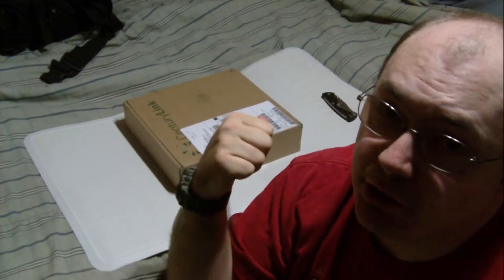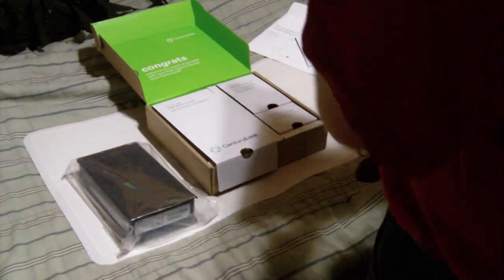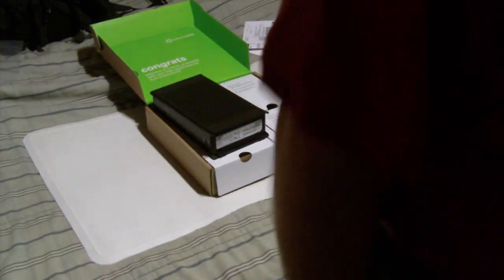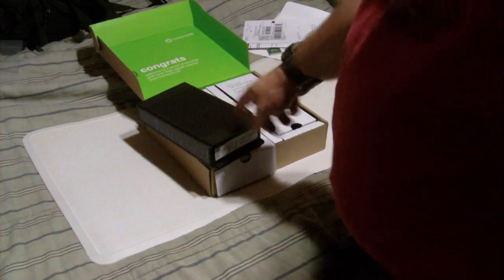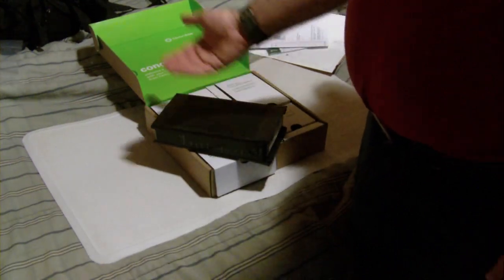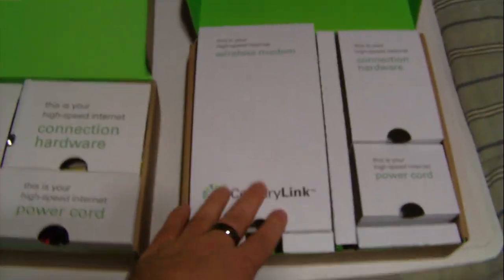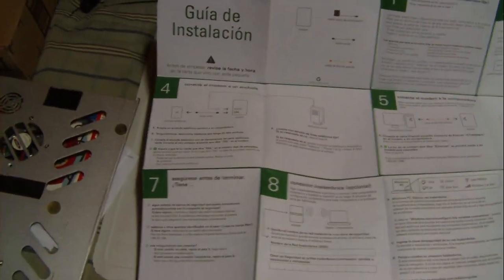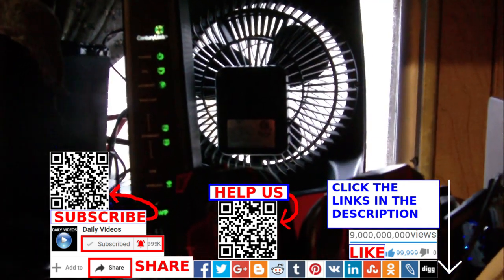Zyxel C1100Z 802.11n VDSL2 Wireless Gateway CenturyLink 300 Mbps TR-069 Modem DSL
This modem has good ventalation, compared to other CenturyLink modems. So far it doesn't overheat, and works just as well as other modems, while they are cooled.

LIST of things I need